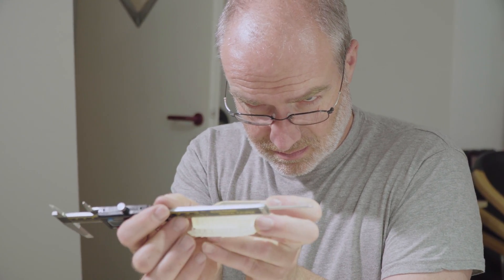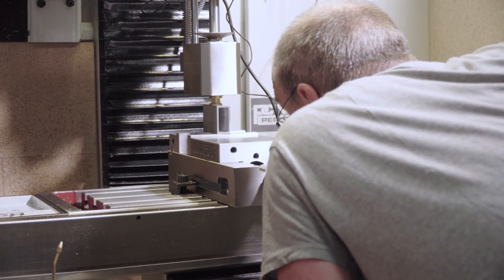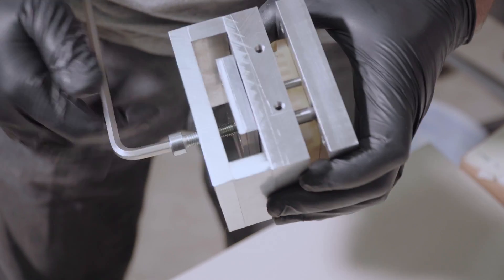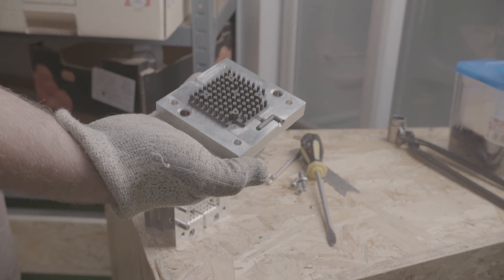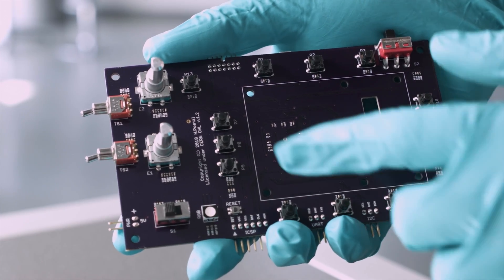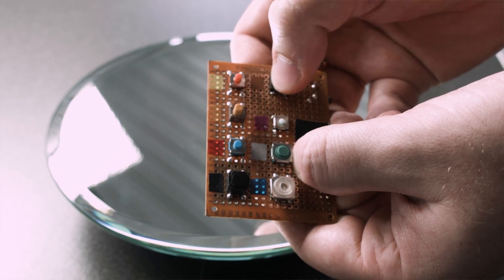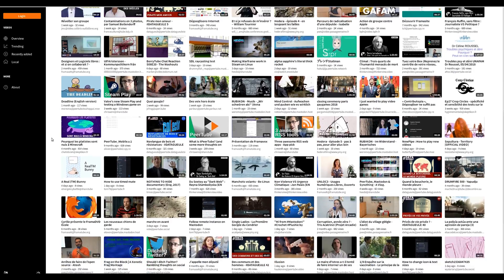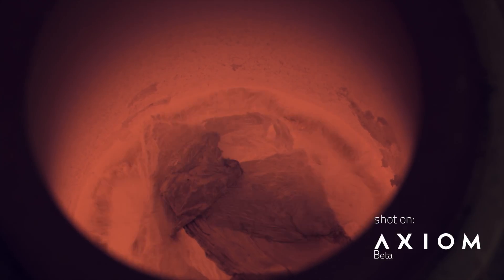AXIOM Team Talk Volume 14.3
AXIOM is the world’s first open hardware & free software cinema camera project.

AXIOM Team Talk Recording Crew: Rex, Andi, Max & Sebastian